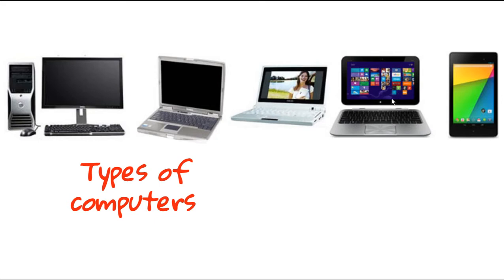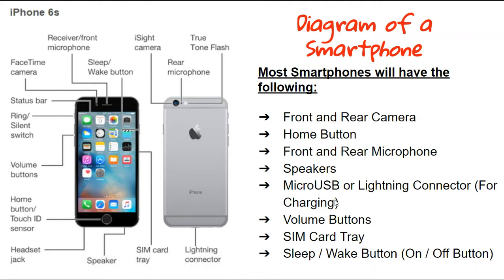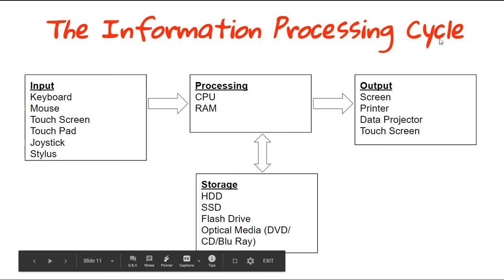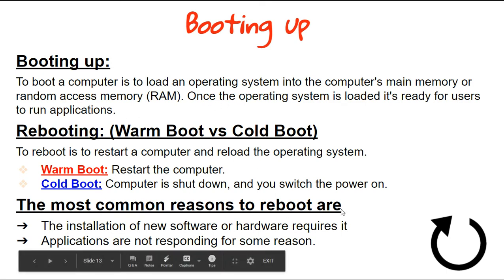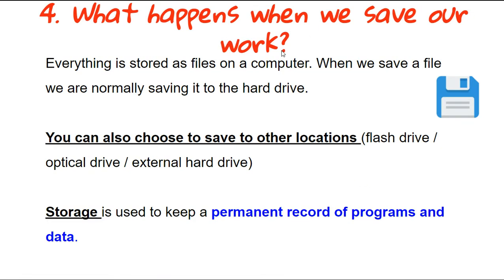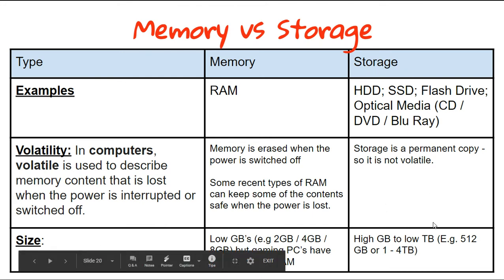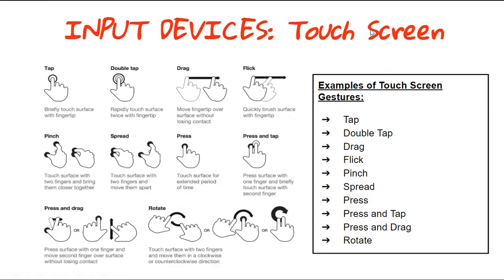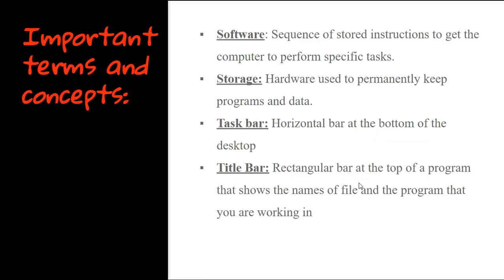Gr 10 2021 - Module 1.1- Intro to Computers